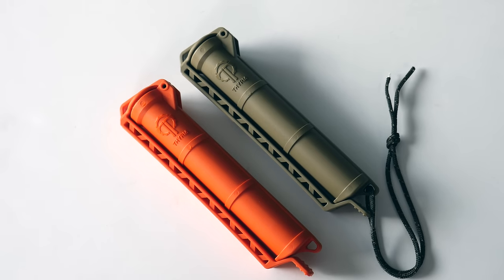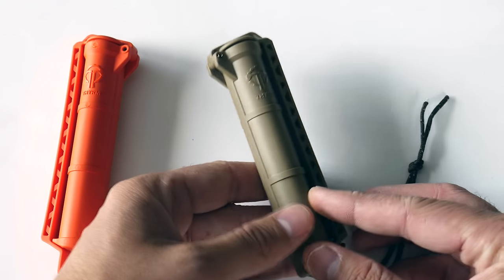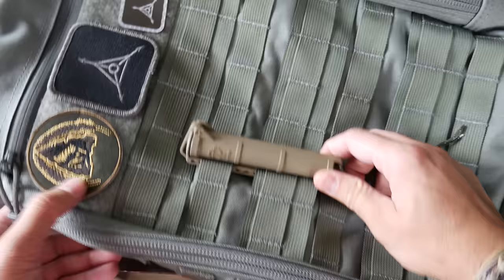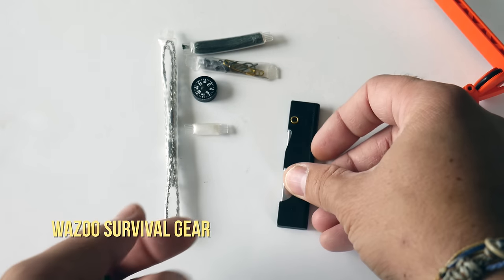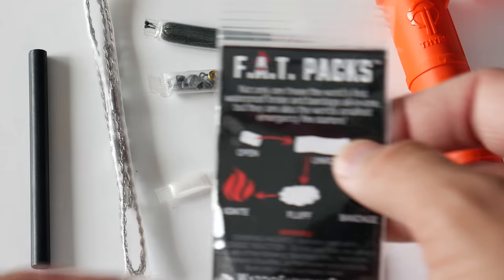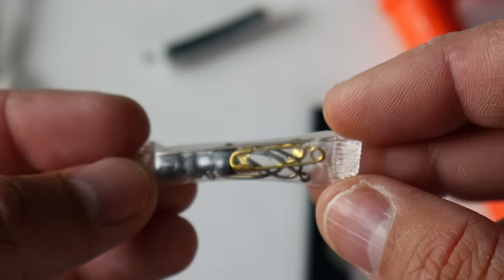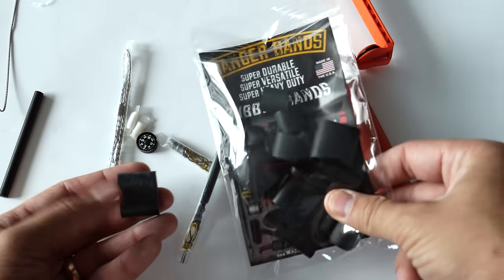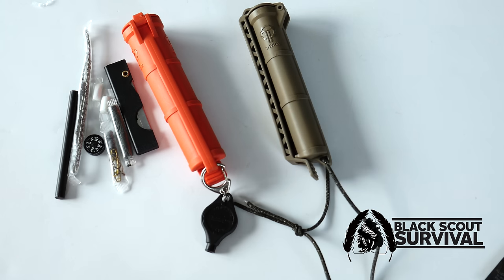Micro Survival Kit: Thyrm Cell Vault